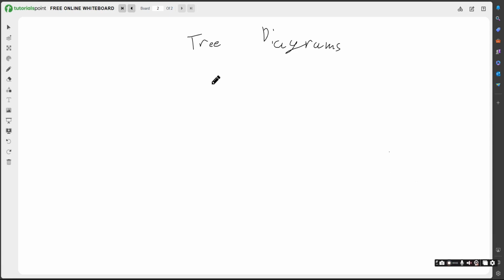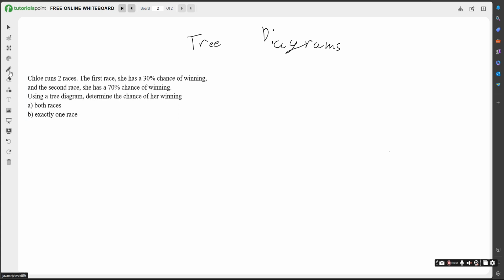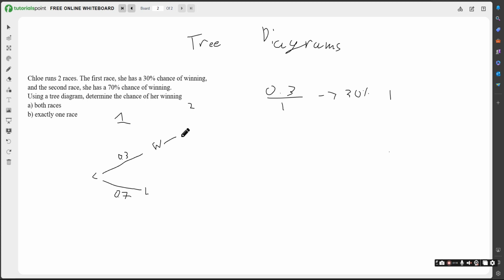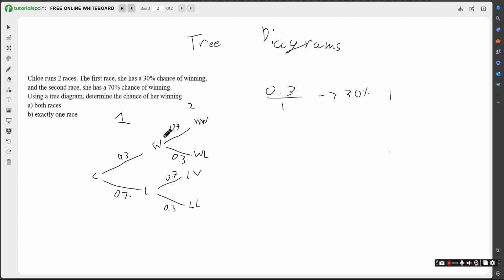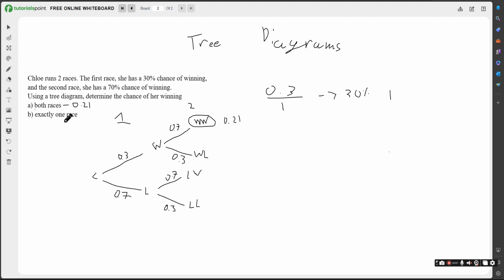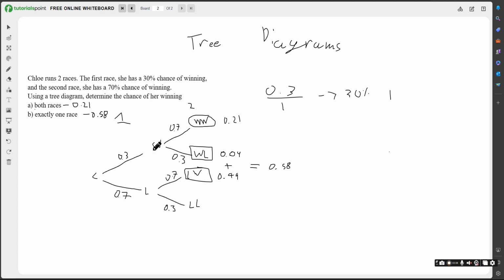Tree Diagrams Maths IGCSE/GCSE Explained